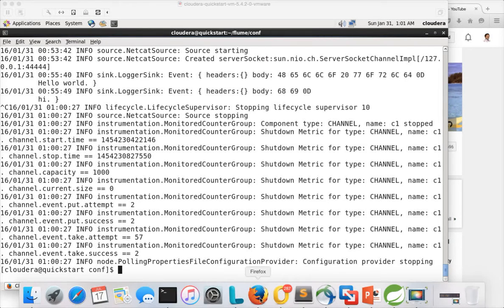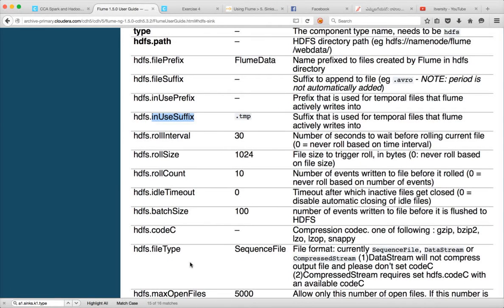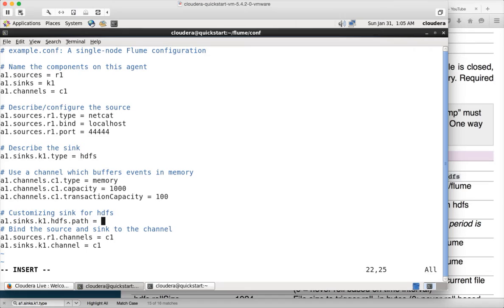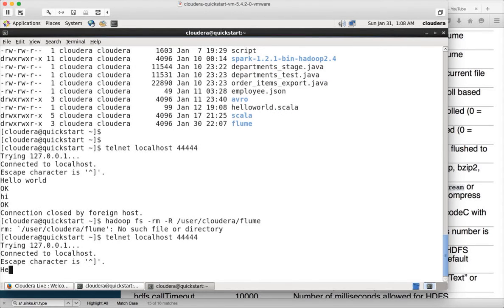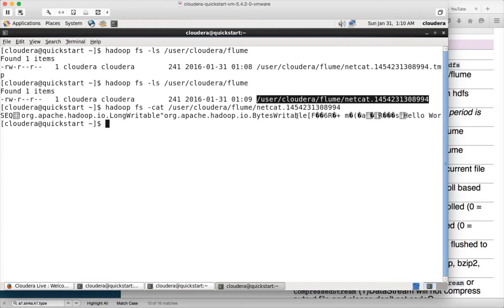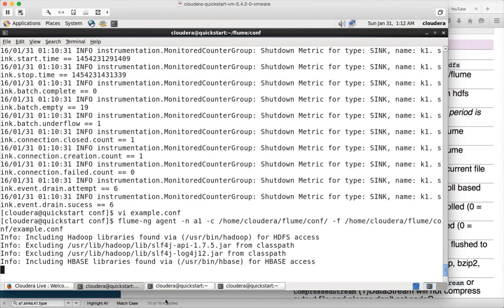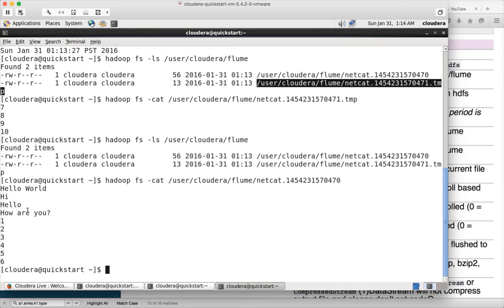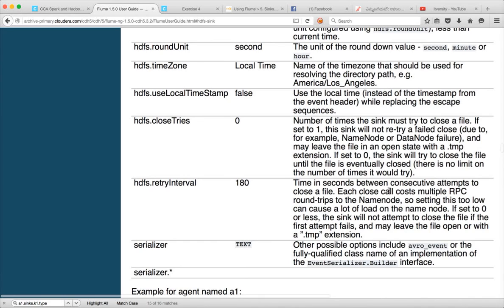Hadoop Certification - CCA - Flume - Using HDFS Sink